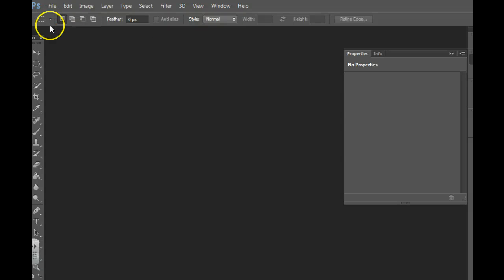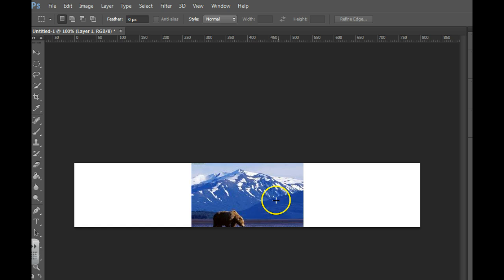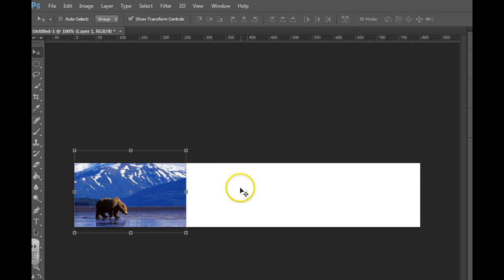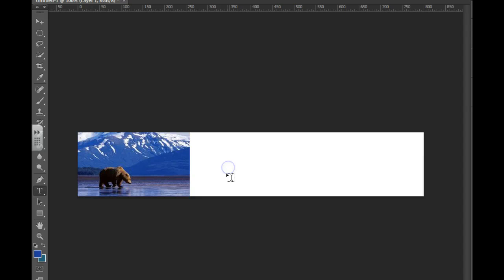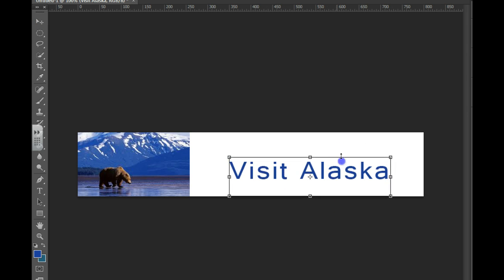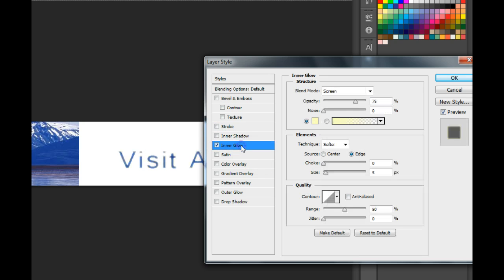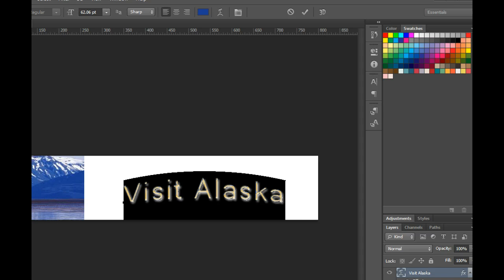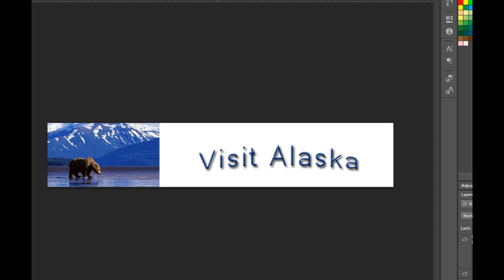Trip -Banner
Creating your banner for the trip site